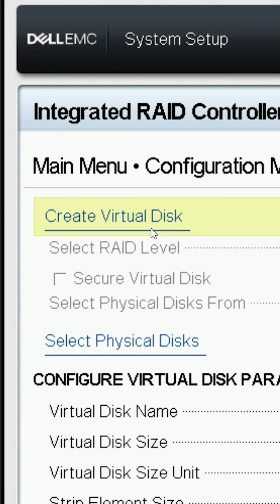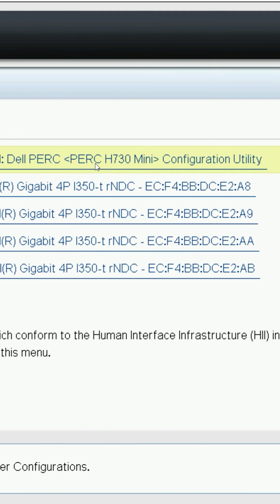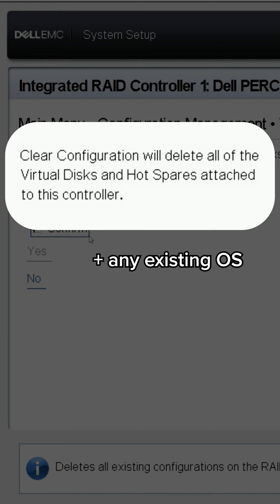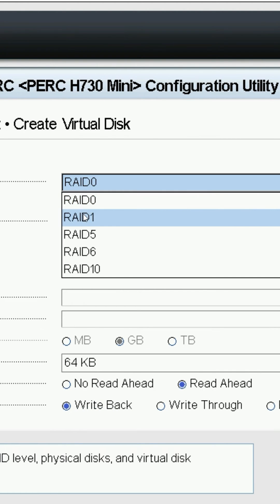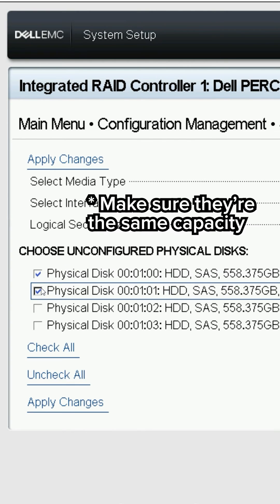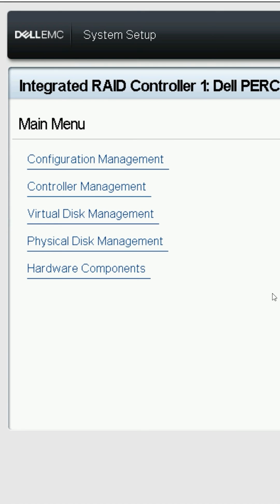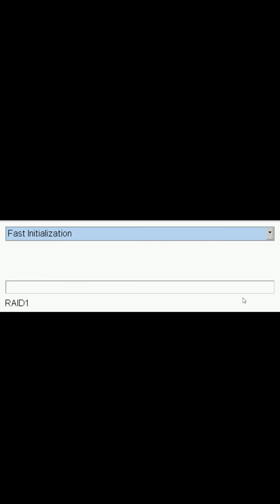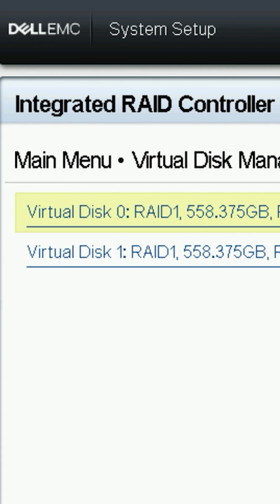Setting Up a RAID Virtual Disk in UEFI Mode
How to Set Up a RAID 1 Virtual Disk in UEFI Mode

1. Enter F2
2. Configuration Management → “Clear Configuration”
3. Click [Create Virtual Disk] – select RAID 1 for the type.
Click [Select Physical Disks] – choose the 2 disks you want to use.
 *The 2 disks should be the same capacity, or you will be limited to the capacity of the smaller disk.*
4. Apply Changes, and create the virtual disk.
5. Main Menu → Virtual Disk Management
6. Set the operation to Fast Initialization.
7. Confirm the action to initialize the disk.
8. To finish up, repeat steps #3-7 with your other disk. And voila! You just set up a RAID 1 Virtual Disk.